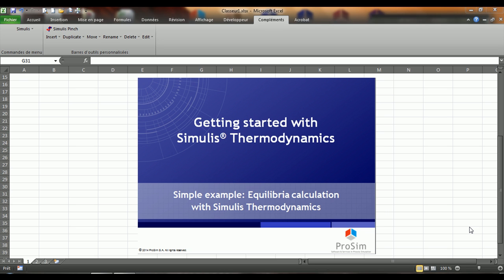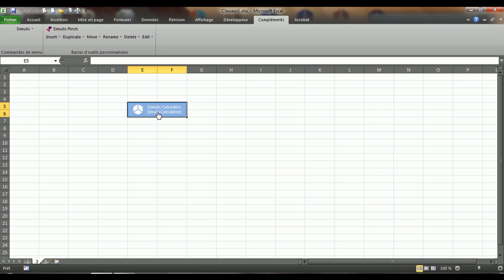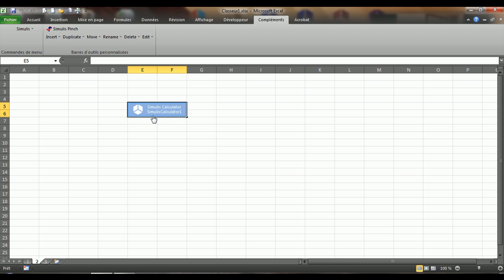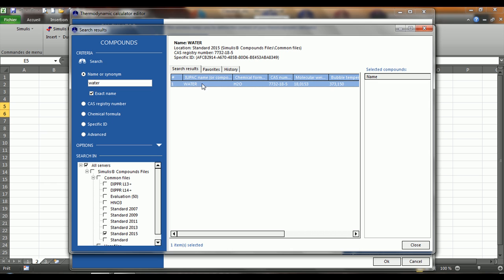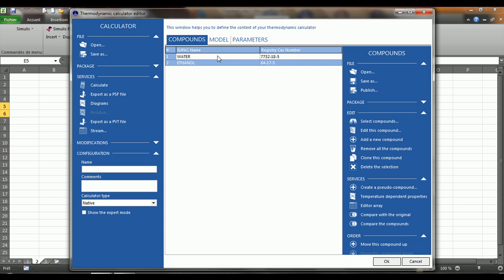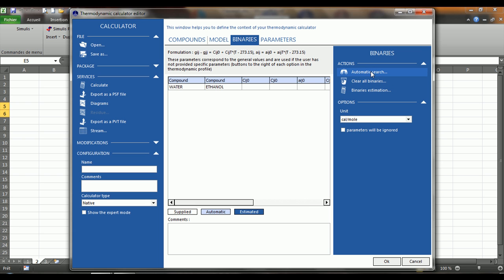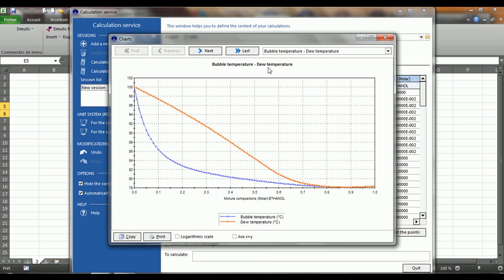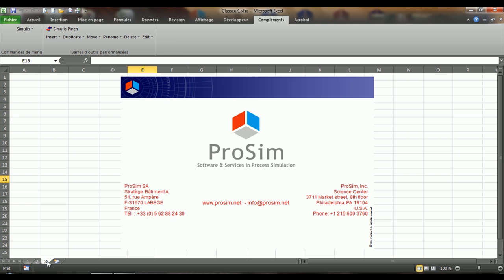Easy thermodynamic calculations in Excel with Simulis Thermodynamics - ProSim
Discover the basics of Simulis Thermodynamics, ProSim 's calculation server for thermophysical properties and phase equilibria calculation  thru a simple example in Excel.

Get an easy access to thermophysical properties in Excel thanks to Simulis Thermodynamics.